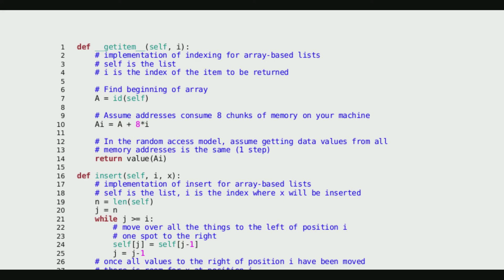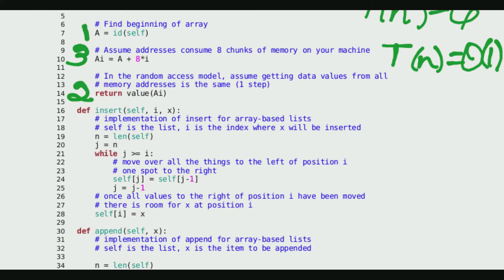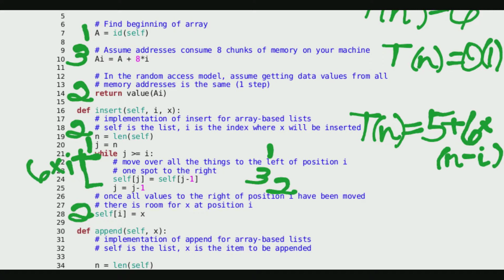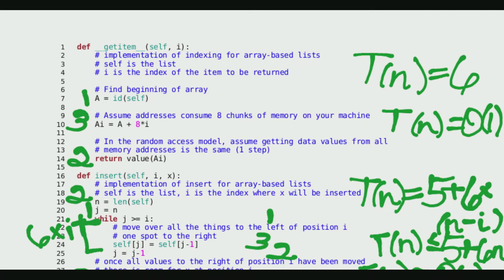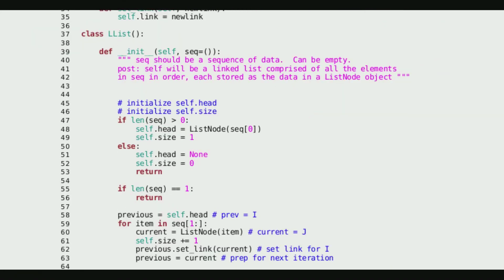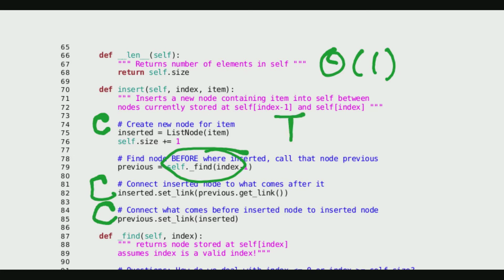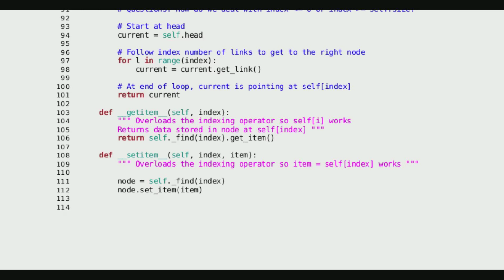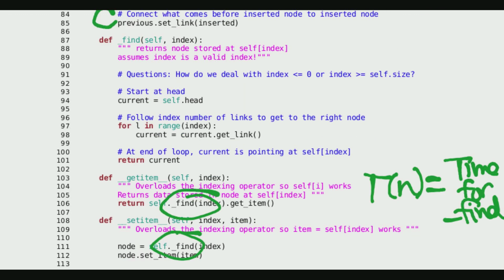Asymptotic Runtime Analysis of Array-based List & Linked List Operations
Comparison of the runtimes for indexing and insertion in array-based lists vs. linked lists.  (Code shown is in Python)